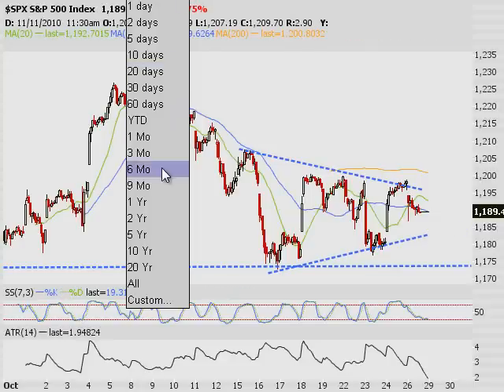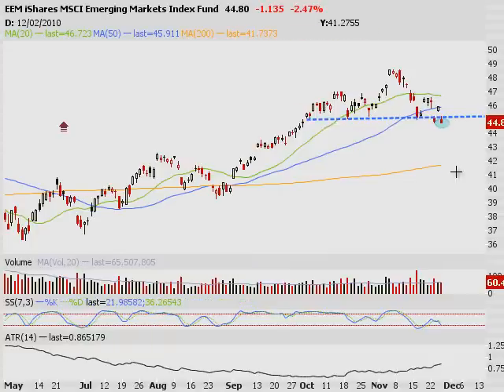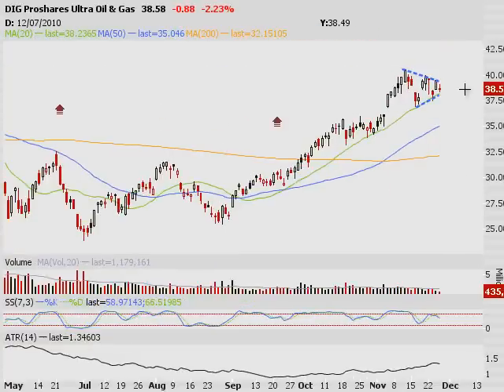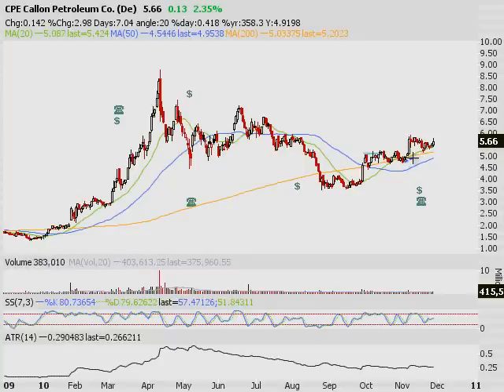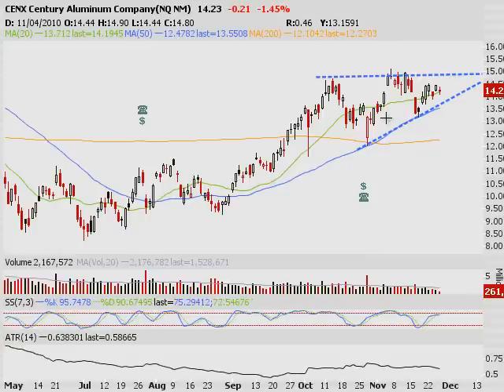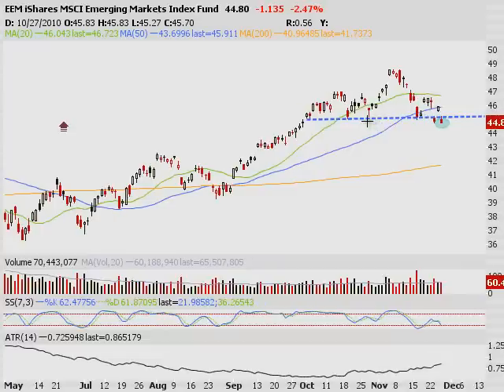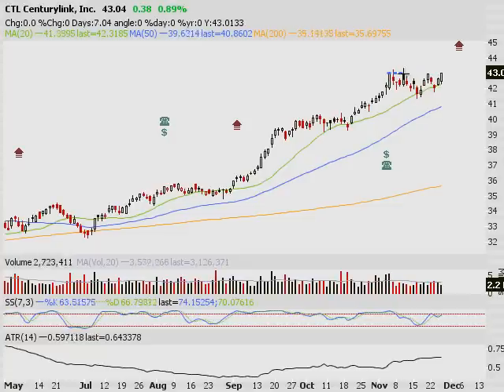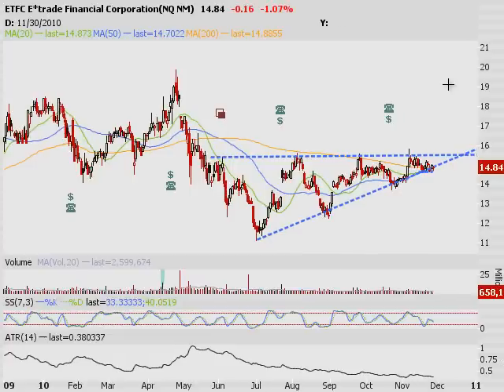TRADING ADDICTS: Weekly Watchlist 11/29/2010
Like Warm Apple Pie...